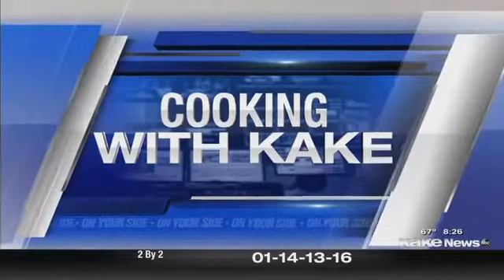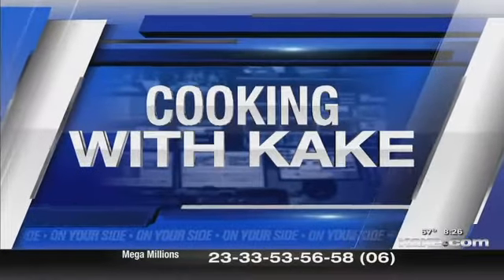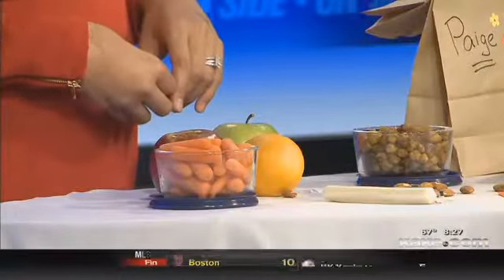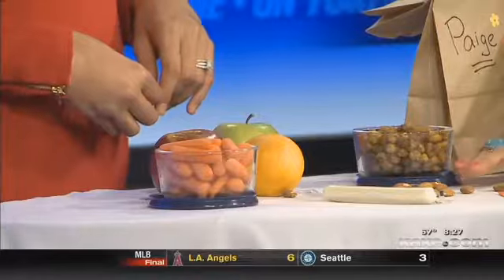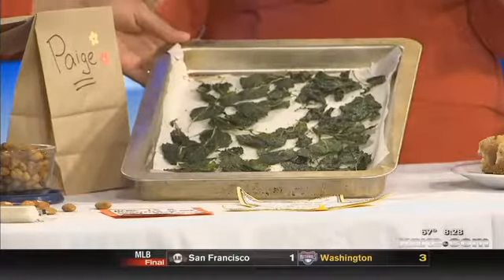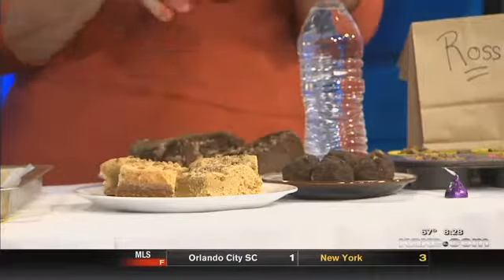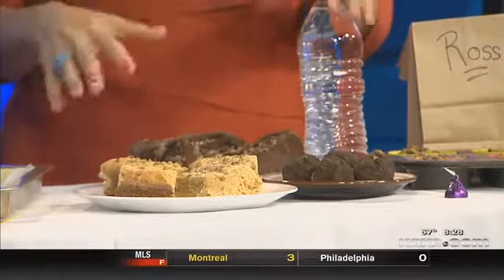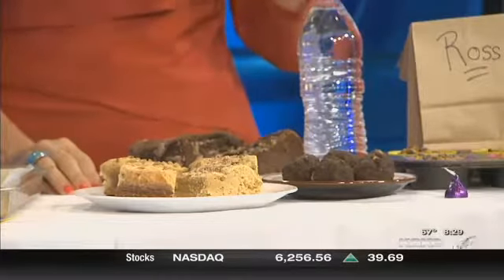Cooking with KAKE: Healthy sack lunch ideas with Food Fitness by Paige’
Food and lifestyle blogger Paige Alexander joins us on Good Morning Kansas to share healthy sack lunch ideas with Anchor Annette Lawless. These are treats that the whole family will love. For the recipes, click here.